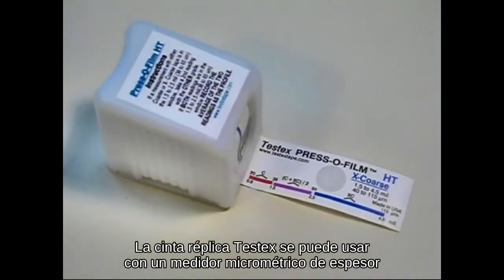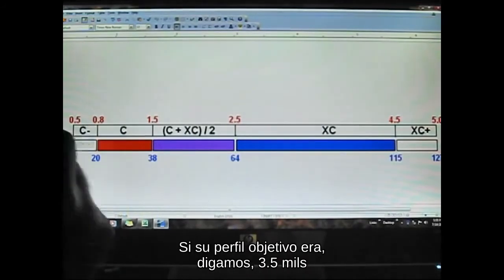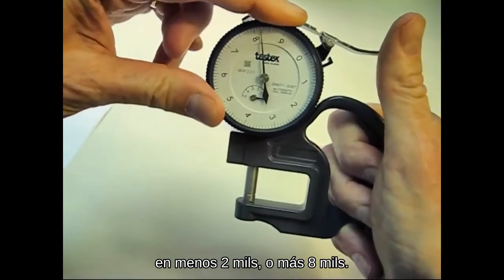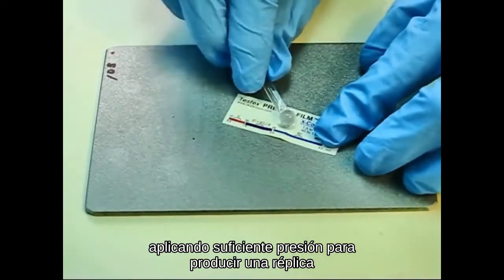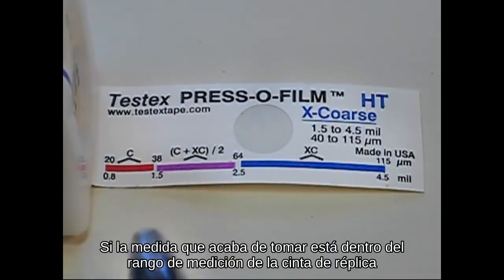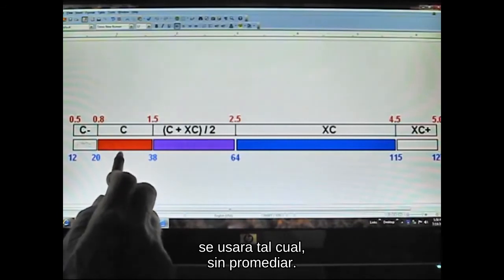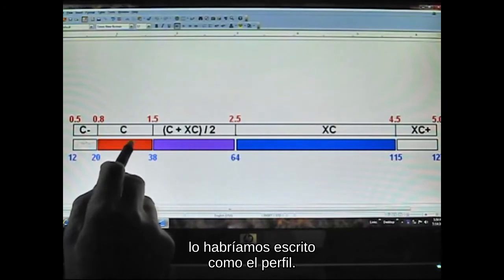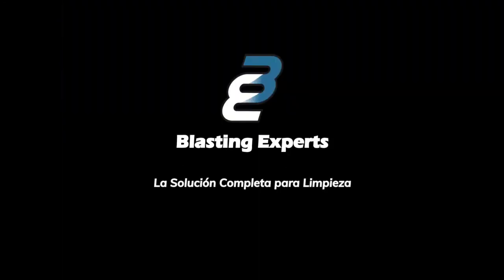Medición Perfil de Anclaje - Testex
Con el uso de la Medición de Perfil de Anclaje de Testex se obtiene una impresión de la superficie de forma rápida y siguiendo todas las normatividades existentes  (ASTM, ISO, NACE, SSPC).

Blasting Experts es una empresa especializada en Limpieza y Preparación de Superficies,  distribuidor exclusivo de las marcas más importantes de la industria para Latinoameŕica y el Caribe.

La SSPC es la organización líder a nivel mundial en fuente de información para preparación de superficies, selección y aplicación de recubrimientos, regulaciones ambientales y regulaciones de salud y seguridad que afectan la industria.

El Ingeniero Mauricio Herrera Gerente General de Blasting Experts, es el presidente del  SSPC Colombia Chapter